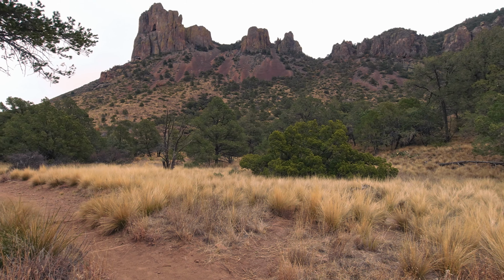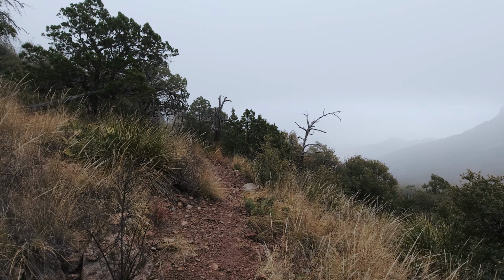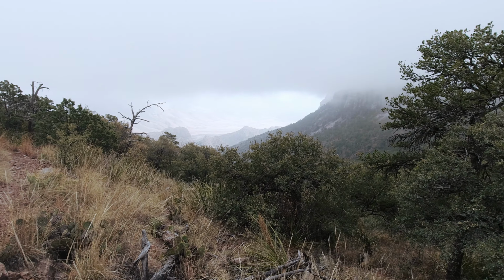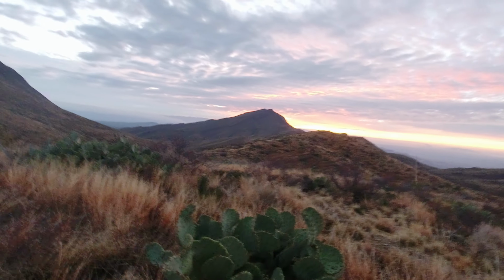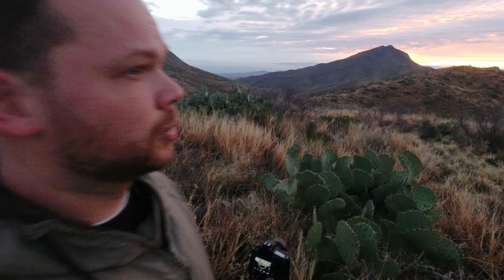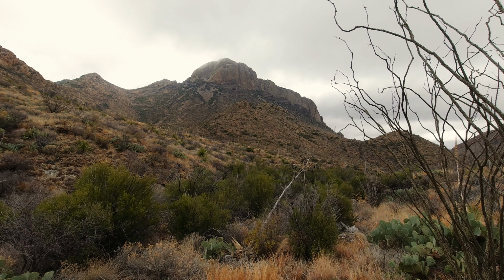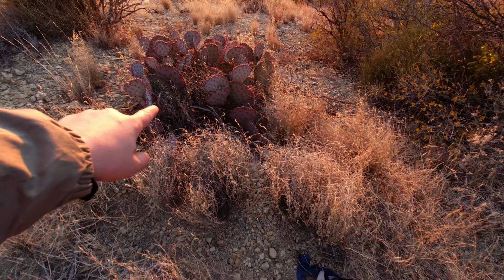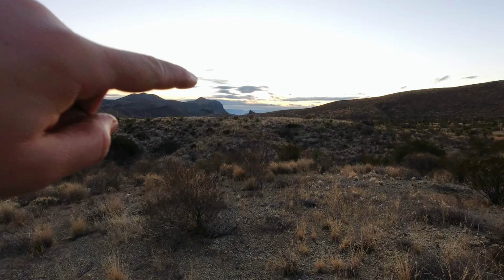Backpacking and Photography in Big Bend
In mid-February I drove over 1,400 miles from Wisconsin to Big Bend National Park in Texas. In Part 1 you'll see me attempt a long hiking loop that takes me from a mountain basin into the open desert.

My goal for photography was to get in the backcountry and take shots of the areas not often seen in the park. In this video I was able to capture some beautiful desert sunrises, a mountain scene, and a compelling landscape astro photo.